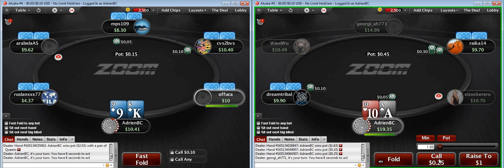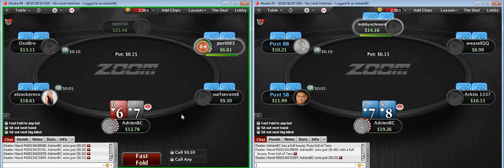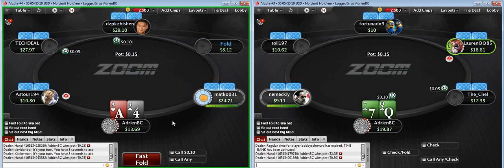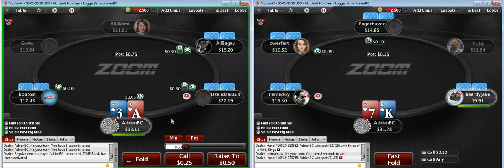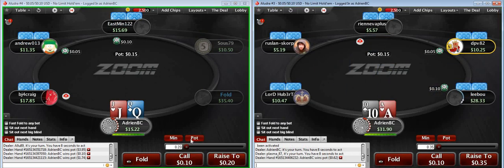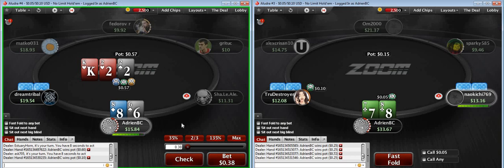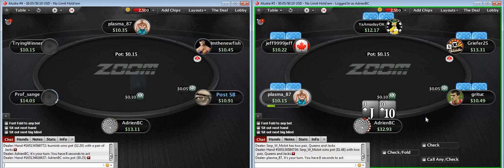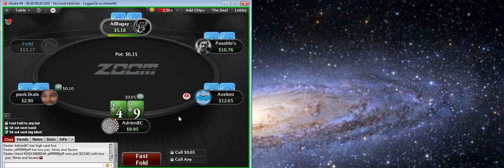ZOOM POKER Bankroll Building DAY 5 50$ to 25K MOVING UP